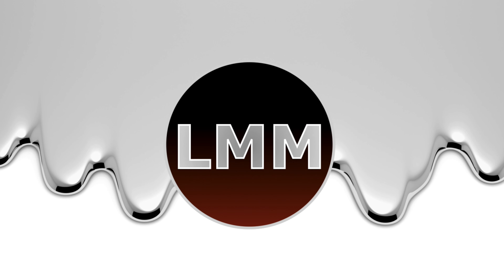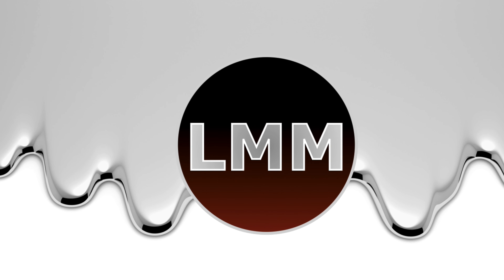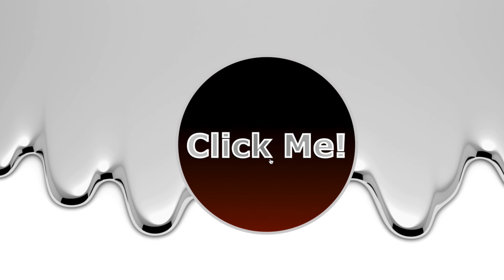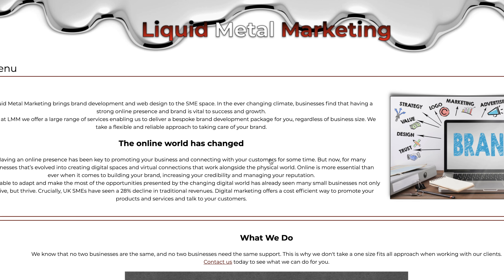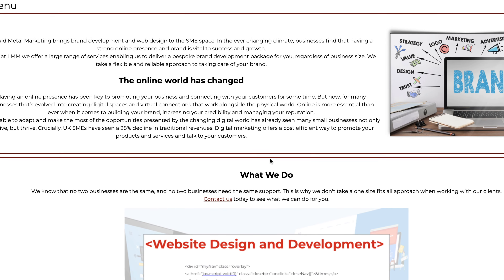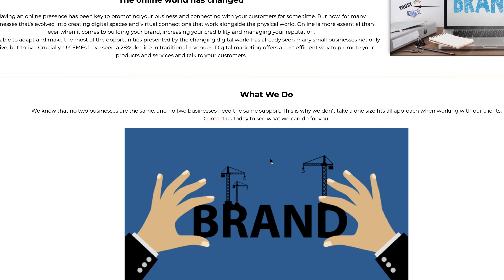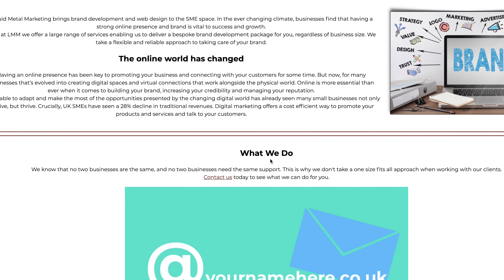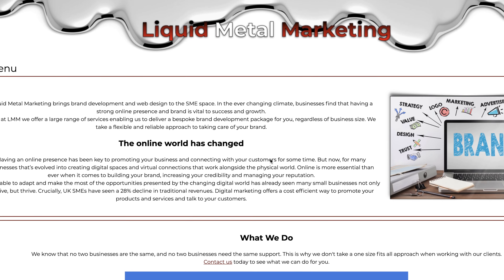Website Launch Giveaway!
I am so thankful for the success we have seen so far with the channel!

Be sure to check out our video sponsor - Liquid Metal Marketing

The Enter the competition..

*Comment on any TRGG video with "thatrandomgeekyguy.com"
(1 entry per video)
and go on give it a quick share ;)

*These you must do the enter the giveaway, everything else is optional.

Winner will be announced at random next weekend

BUY YOUR FOUNDER EDITION T-SHIRT AT THATRANDOMGEEKYGUY.COM